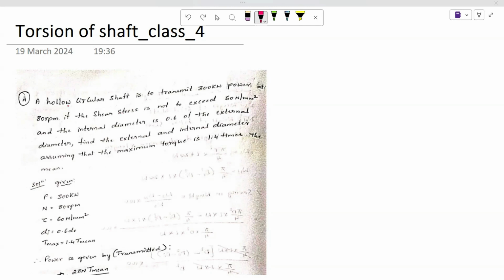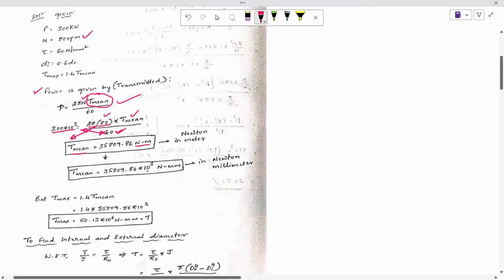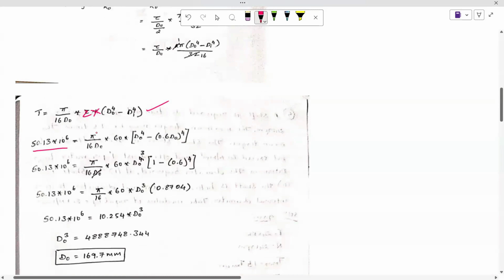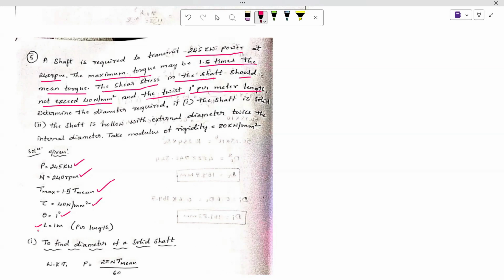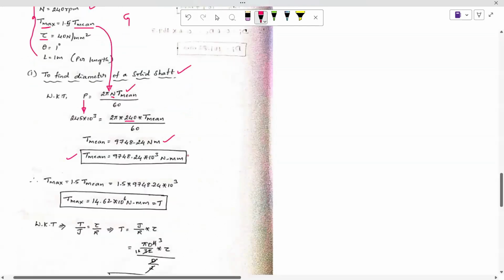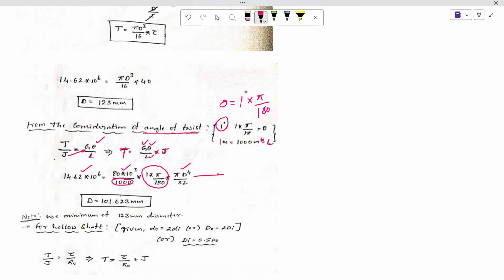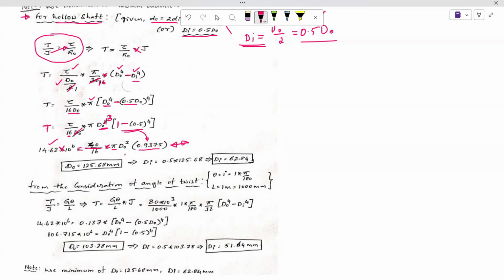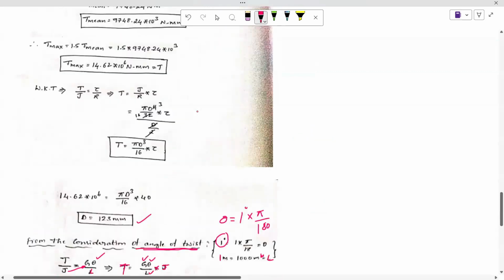Numericals on Torsion of Shaft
how to solve torsion problems
angle of twist
hollow circular shaft
torsion of shaft
Torque
shear stress